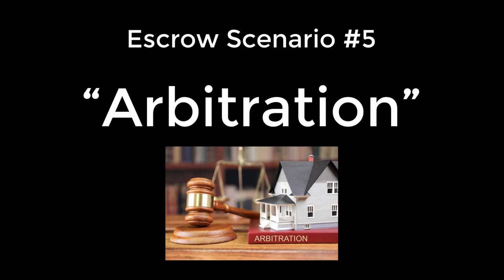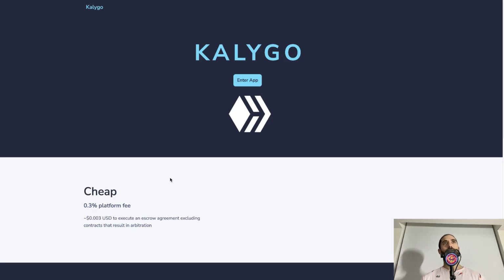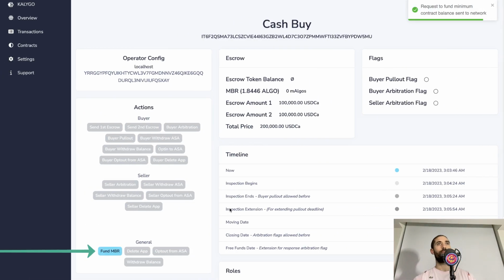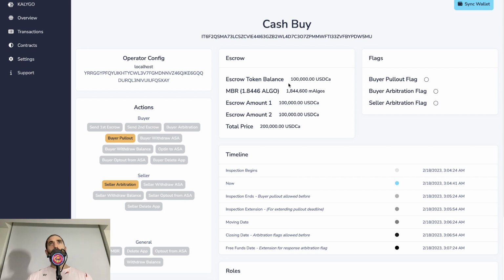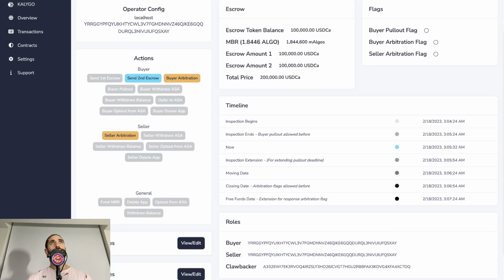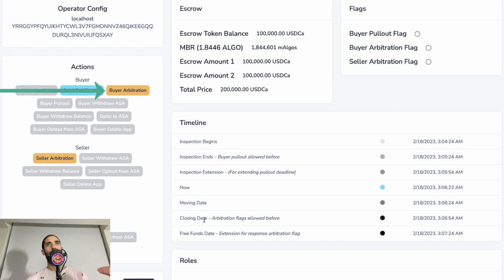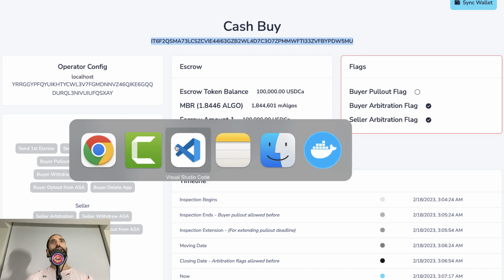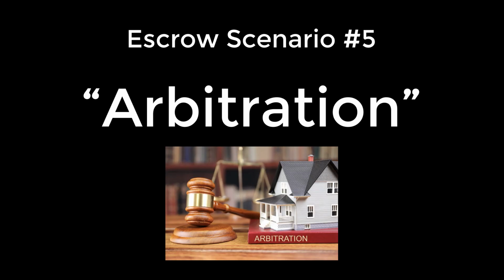Common Escrow Scenario #5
"Arbitration"

Kalygo is a product supported by COMMAND